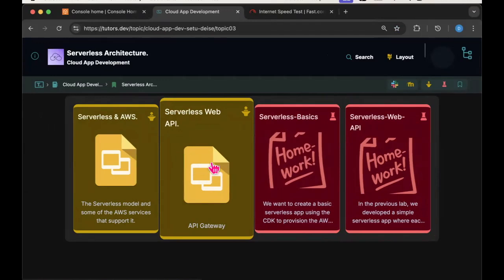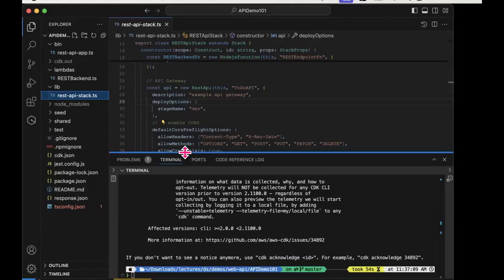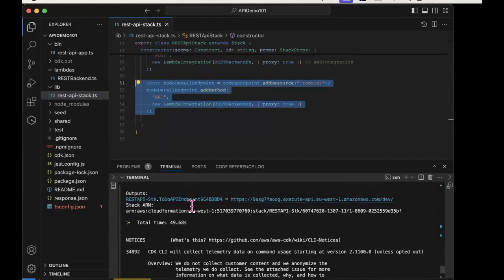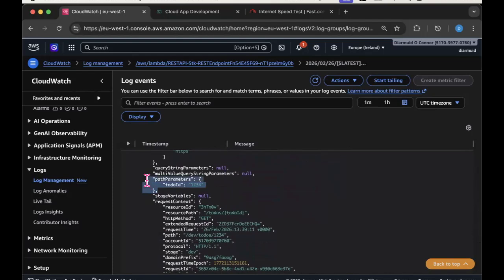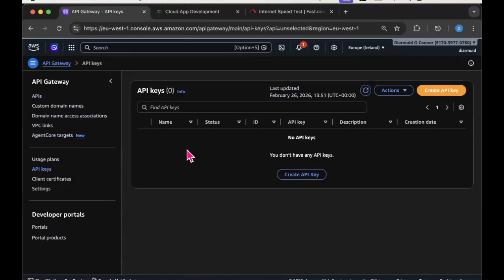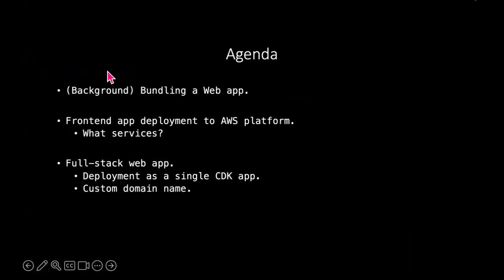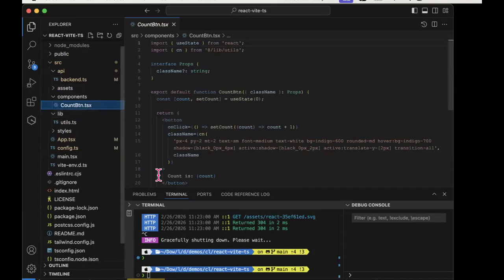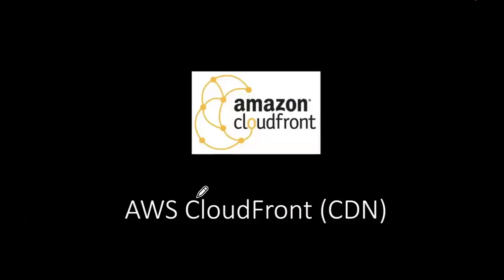Cloud App Dev Lecture 9 2026